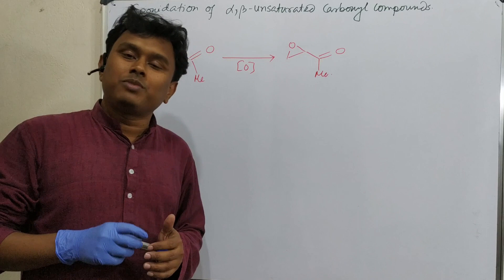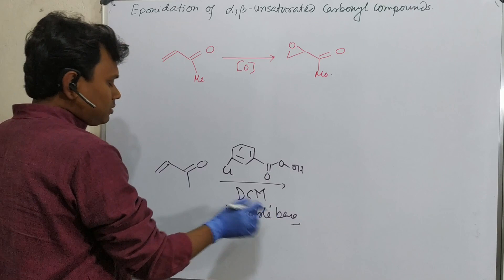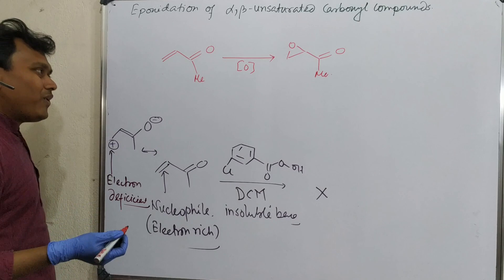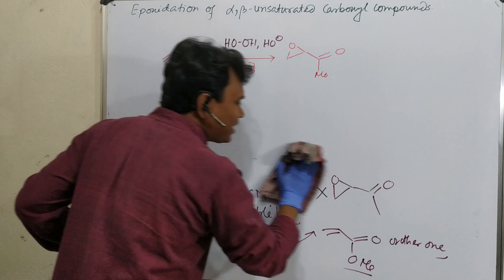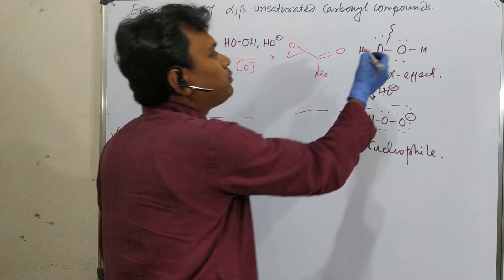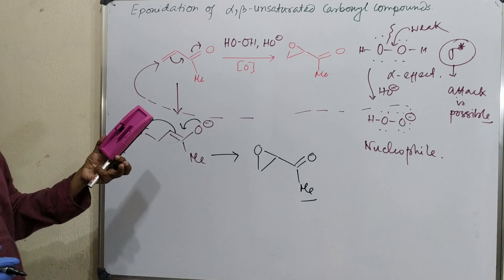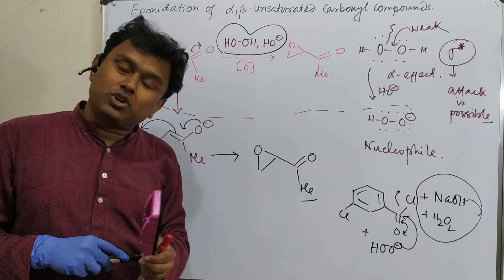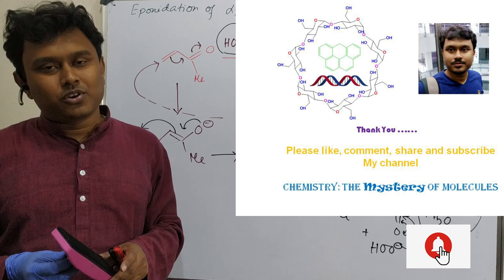Epoxidation of α,β-unsaturated carbonyl compounds using hydrogen peroxide and alkali.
In this lecture, I have discussed the epoxidation of α,β-unsaturated carbonyl compounds using hydrogen peroxide and alkali. Actually, this reaction proceeds through the nucleophilic epoxidation on the electron-deficient alkene moiety of α,β-unsaturated carbonyls. I have also discussed the difficulty of the traditional epoxidation of processes using peroxy acids like m-CPBA and the side reaction associated with the scheme. I have also uploaded some related videos. Audiences are requested to watch them. The links are provided below. Thank you...

For "Collins reagent [CrO3(Py)2]: Selective oxidation of Alcohol to Carbonyl by Dr. Tanmoy Biswas." please click on the link "

For "Prilezhaev Reaction: Epoxidation of alkene by peroxy acid (like m-CPBA): Mechanism and examples." please click on the link "

For "Corey-Chaykovsky reaction: preparation of epoxide using sulfur ylide: basic concept and mechanism." please click on the link "

For "Alkene oxidation into geminal-diol (cis) by Osmium tetroxide (OsO4): Basic concept and mechanism." please click on the link "

For "Alkene oxidation to geminal-diol (cis) by cold, dilute, alkaline Potassium Permanganate (KMnO4)." please click on the link "

For "MCQ about K-selectride reduction: For exams like, CSIR-NET, GATE, IIT-JAM, BARC, BS-MS, B.Sc, M.Sc." please click on the link "

For "Sharpless Asymmetric Epoxidation: Basic idea, Mechanism and Role of ligand for Stereo-selectivity." please click on the link "

For "Epoxidation using Urea-H2O2 by Dr. Tanmoy Biswas (Chemistry : The Mystery of Molecules)." please click on the link "

For "MCQ-110: About selective epoxidation of alkene: For IIT-JEE, NEET, BS-MS, CSIR-NET, IIT-JAM, B.Sc." please click on the link "

For "MCQ on Carvone oxidation: For exams like, BS-MS, IIT-JEE, NEET, IIT-JAM, CSIR-NET, GATE, etc exams." please click on the link "

For "Dehydration of simple alcohol vs. β-hydroxy carbonyl group in acidic medium: mechanistic differences" please click on the link "